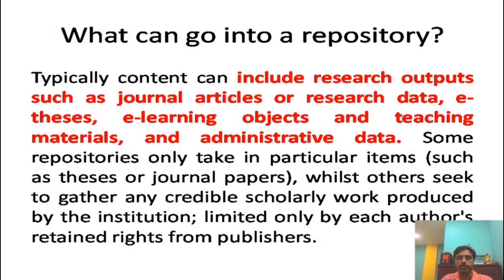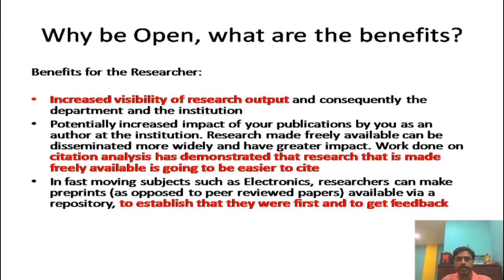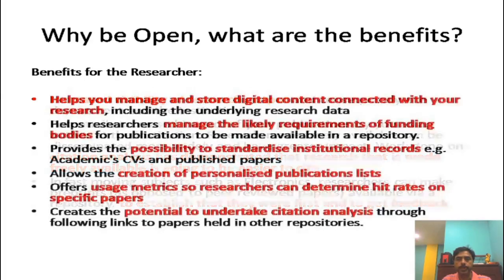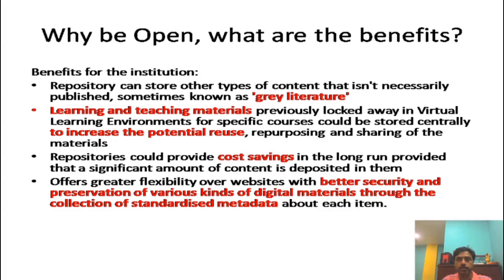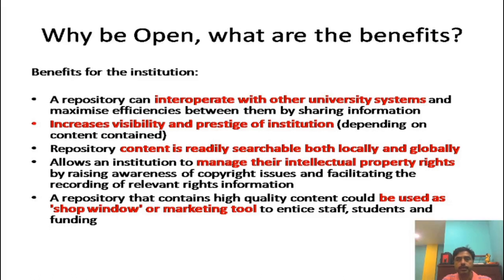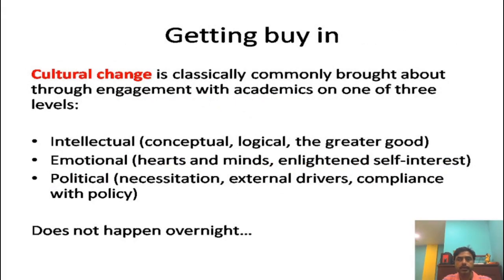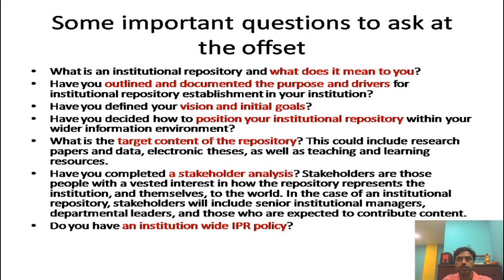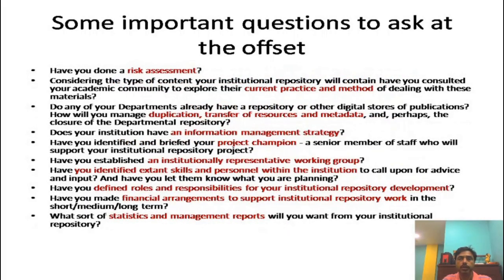Institutional Repositories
This presentation video explains the basic concepts of digital institutional repositories and related aspects.